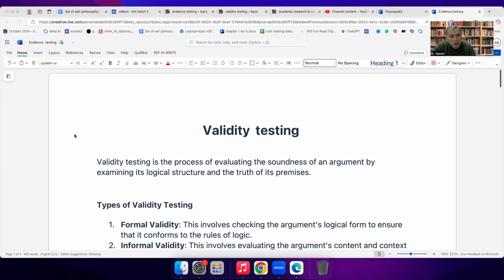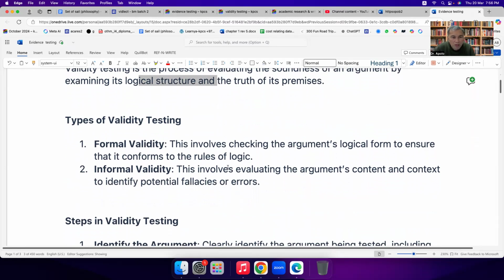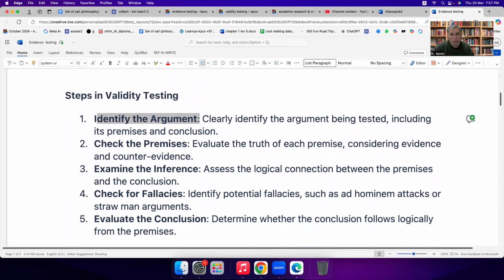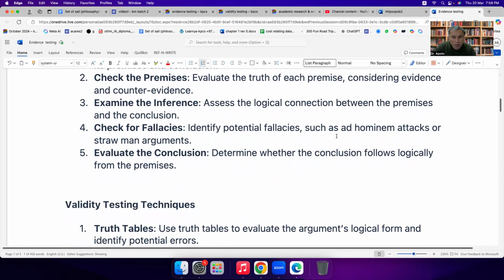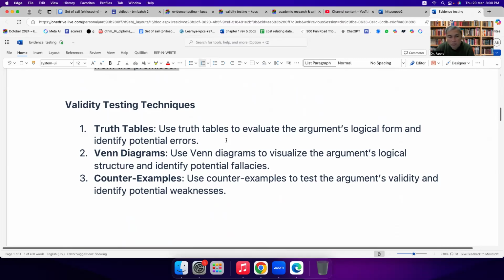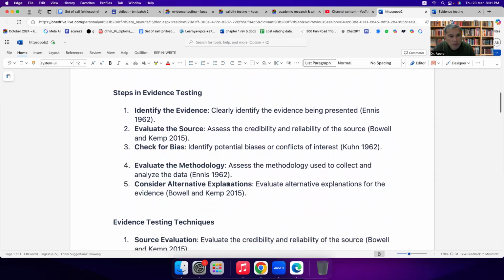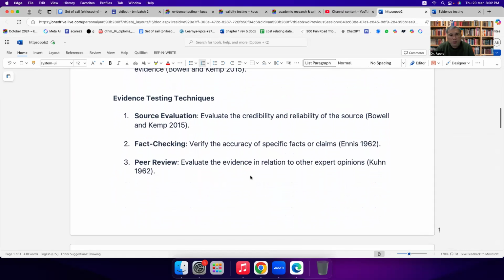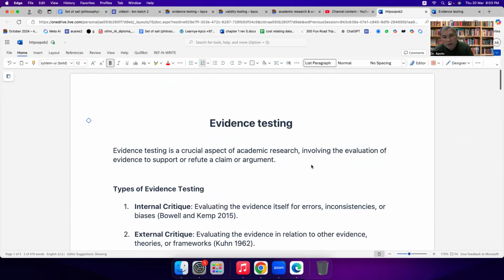validity, evidence evaluation